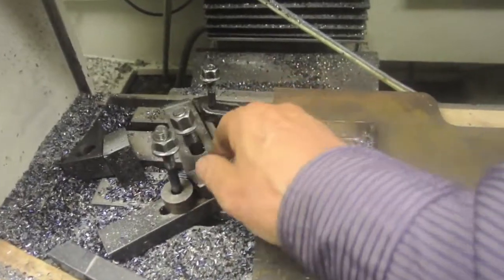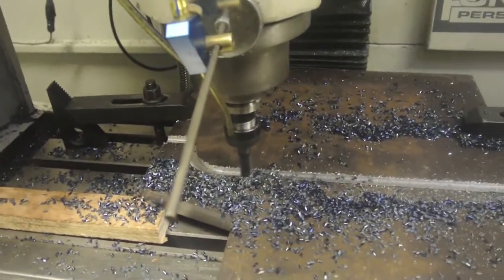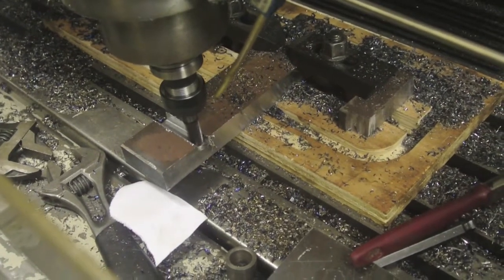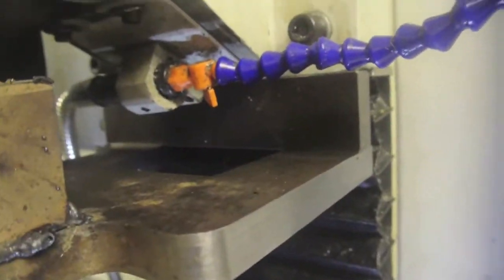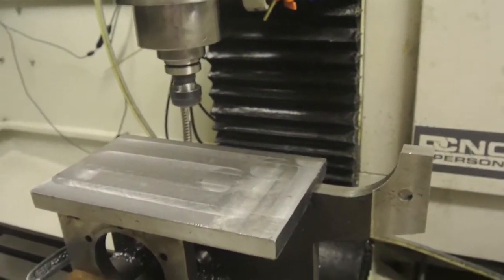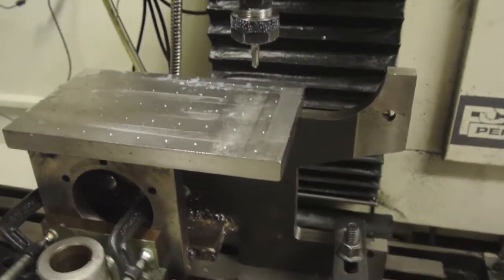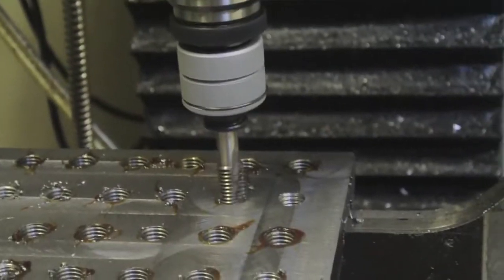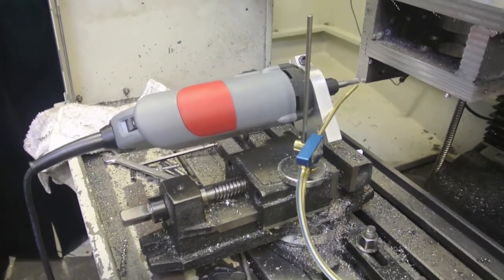Gang Tooling for the Tormach Rapid Turn Part ! the Tooling Plate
Part 1 of three, covering the making of a Gang Tooling Plate, the Tool Hangers or risers and eventually the use of the set up to machine components.
I realise that some of the holders cannot be used as shown but bear in mind the Risers or Hangers can be positioned Vertically as well as horizontally.